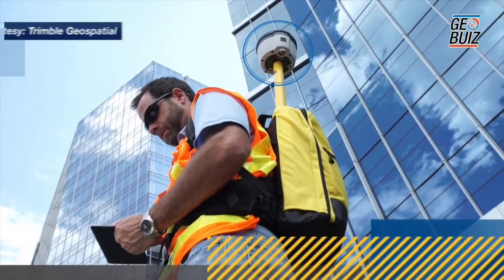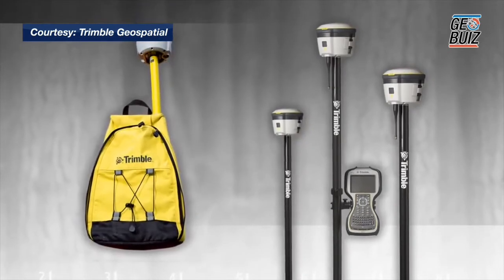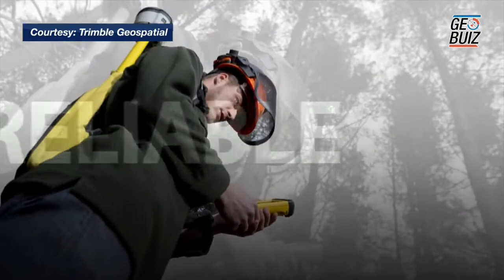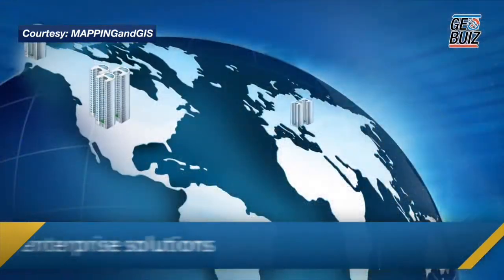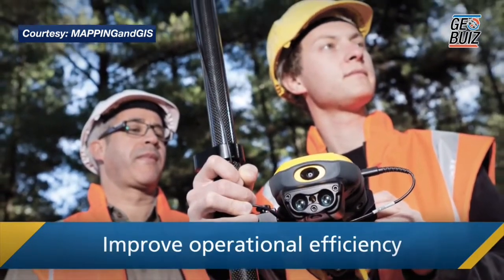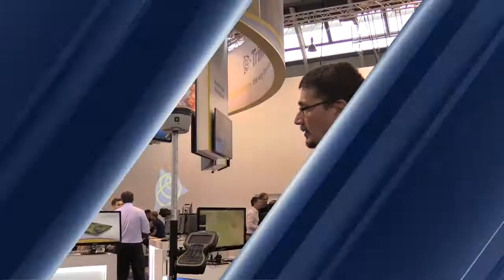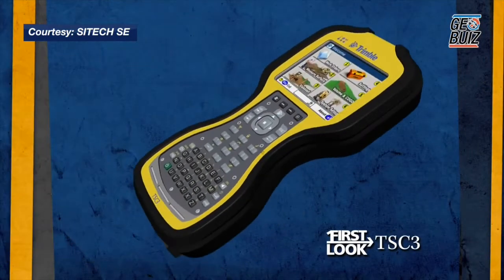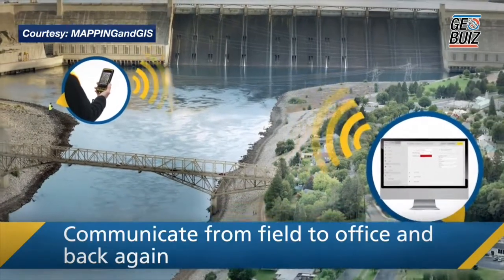All new Trimble R2 GNSS receiver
Matthias H.  Van Doorn, Product Manager, Geospatial Division, Trimble talks about the new product for surveying and mapping